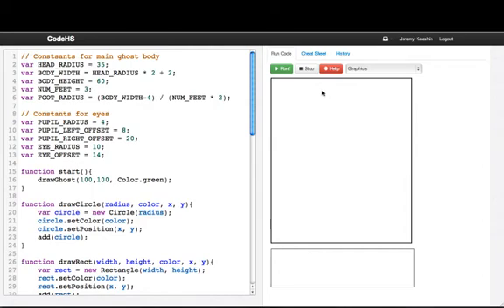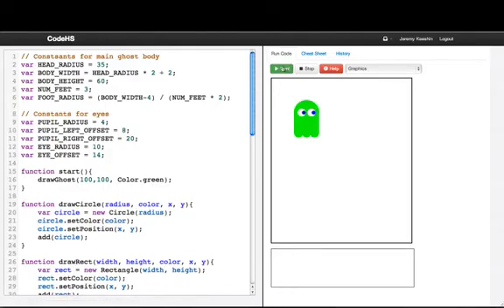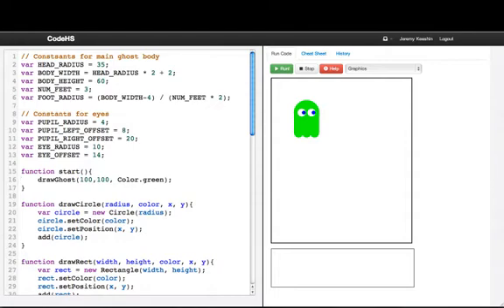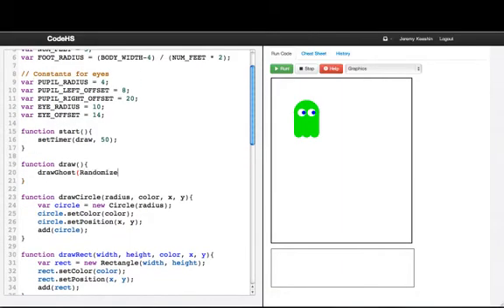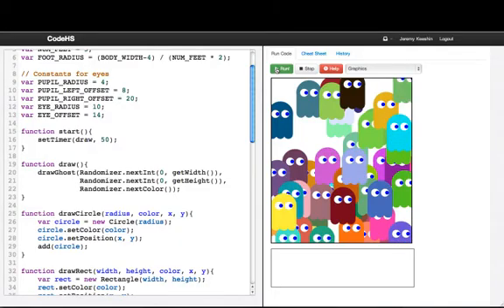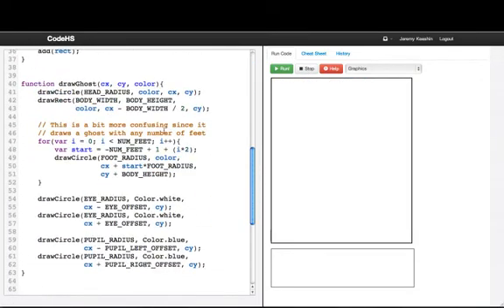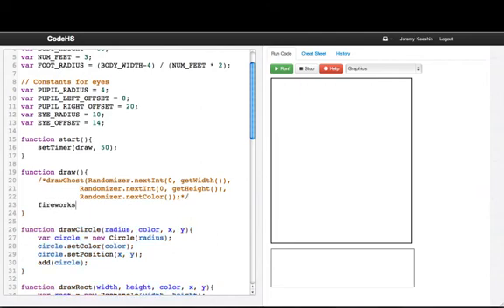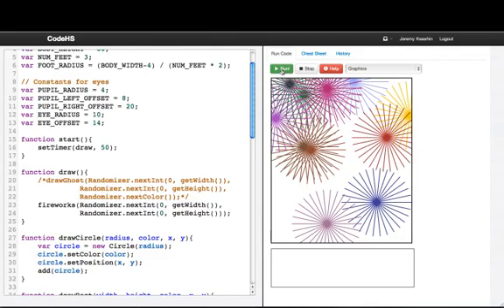Random Ghosts - Introduction to Computer Science in JavaScript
In this video, we use timers to write the random ghosts program.

Sign up for a free CodeHS account at codehs.com and continue through our curriculum!